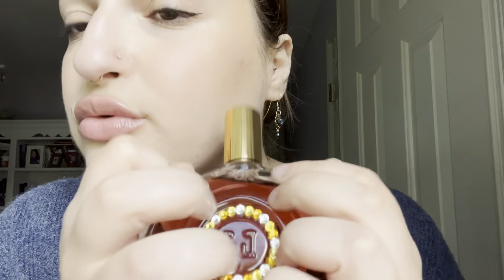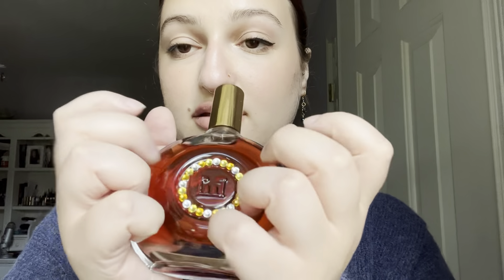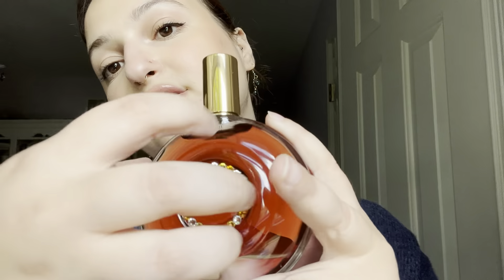ASMR ~ Massive Perfume Collection Part 2!